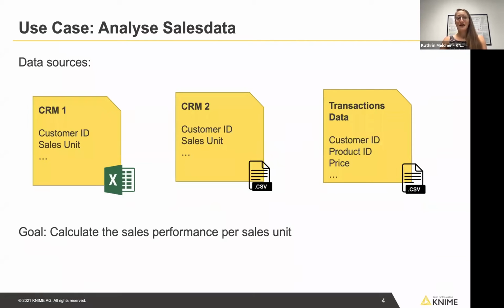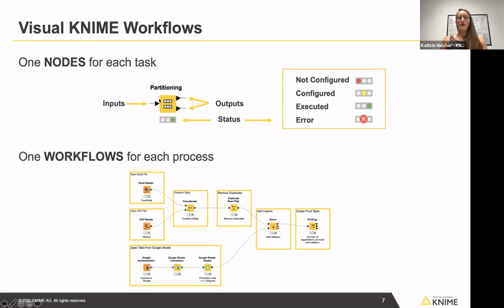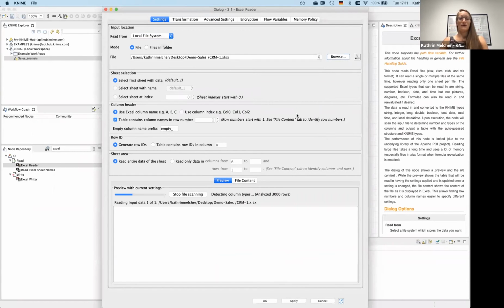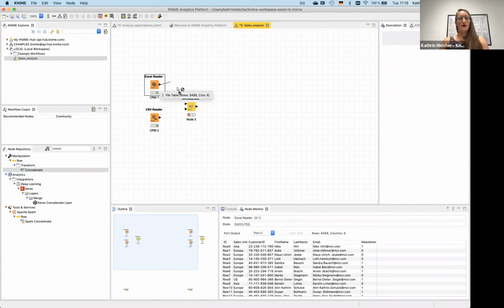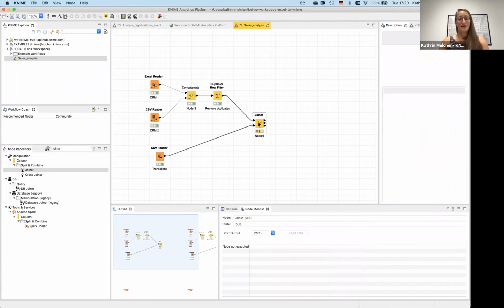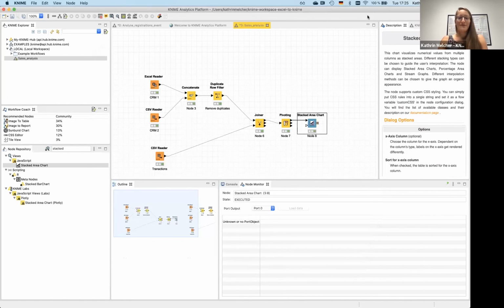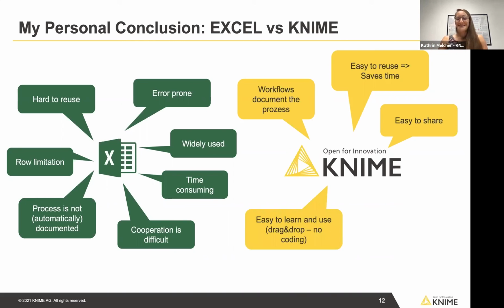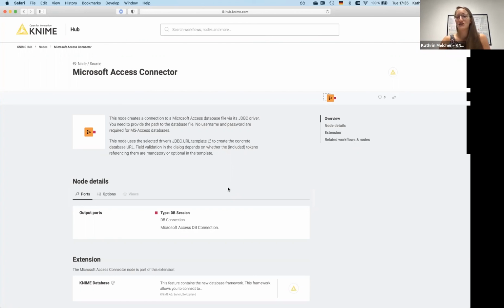First Steps into KNIME Analytics Platforms for Excel Users